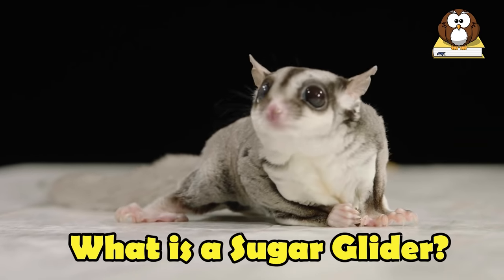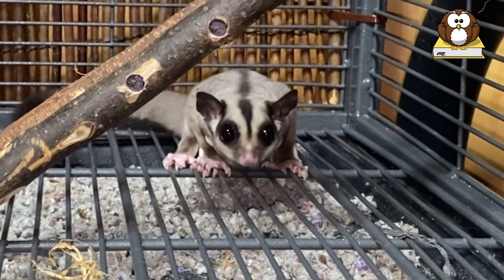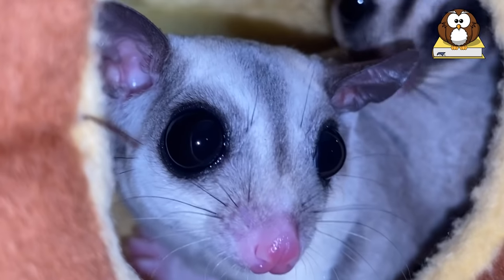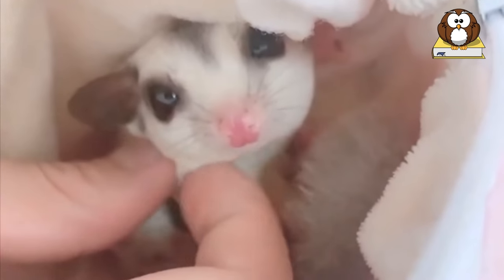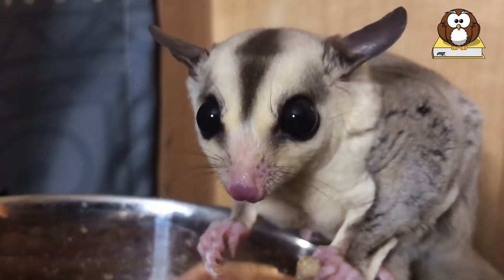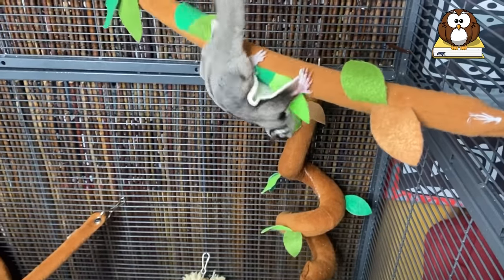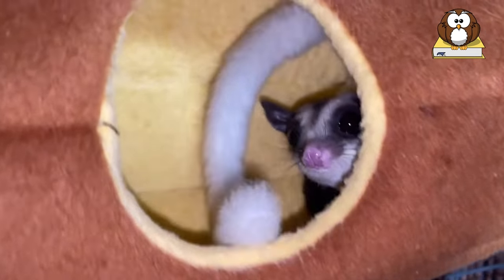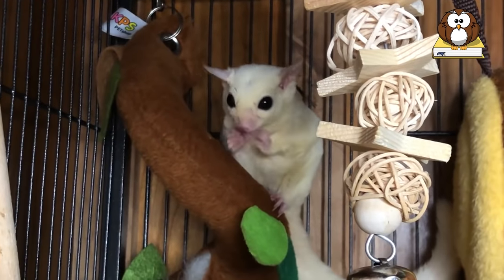Sugar Glider as Pet - Sugar Glider Facts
The Sugar Glider is a small marsupial with a Gliding membrane It is also known as a Flying Squirrel. They cannot fly, but they jump and glide through the air, what looks like flying. They can fly down into the owners hand! Some people have Sugar Gliders as pets!

They are not aggressive or dangerous animals, but they have sharp teeth. Overall, they are really cute animals

Please watch this video if you like to know more facts and information about Sugar Gliders

❤️ Click the like button to help our channel grow ❤️

We love animals, and we know you do too. That's why we're making videos about them! Our videos are a great way to teach kids about animals. They're fun and informative!